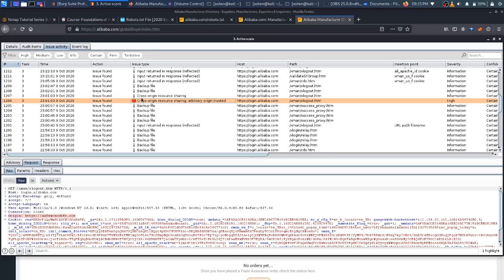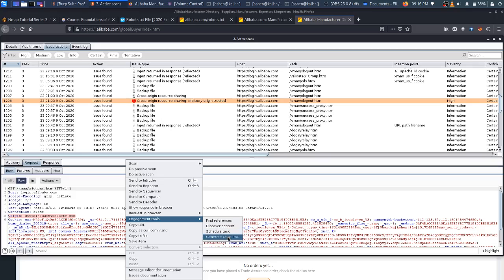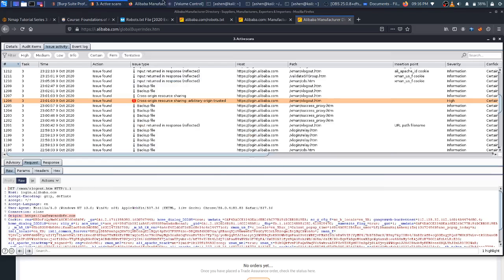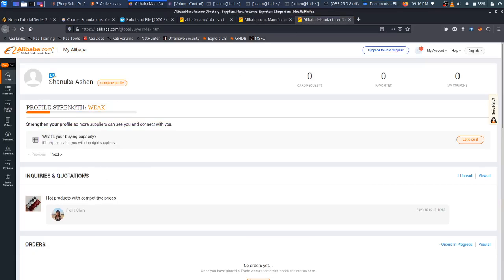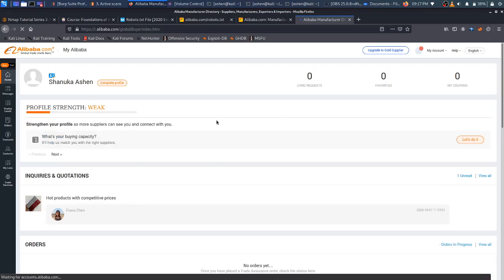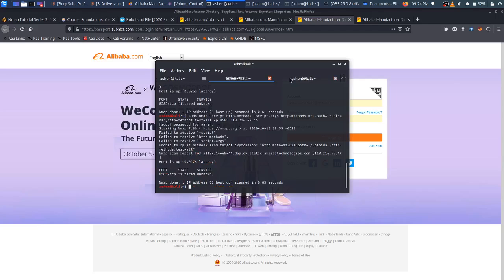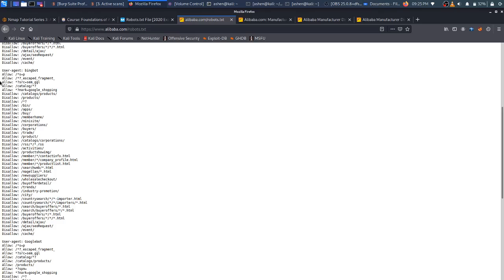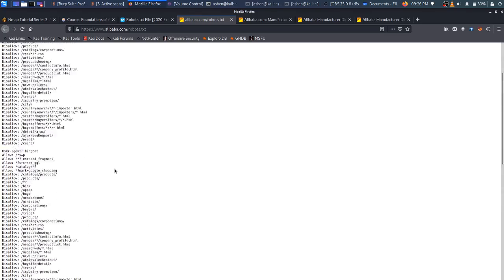Vulnerability Assessment in AliExpress(Progress 2)